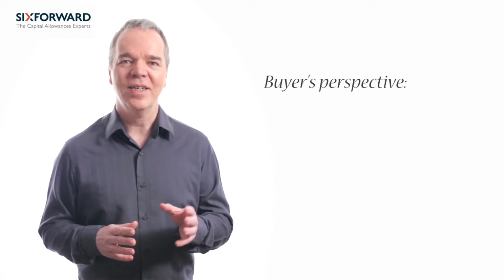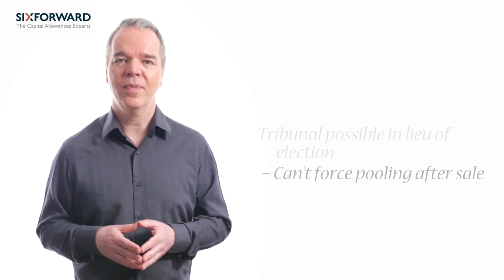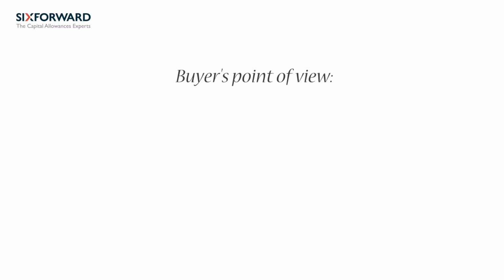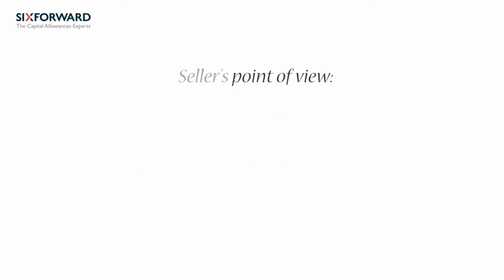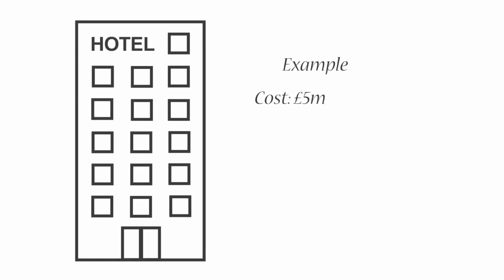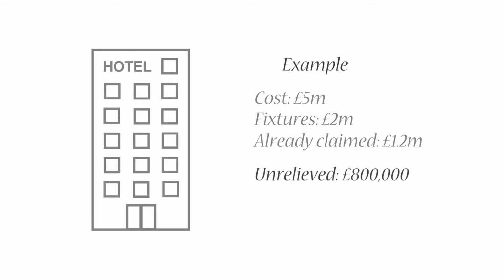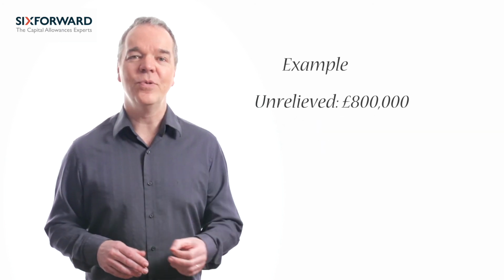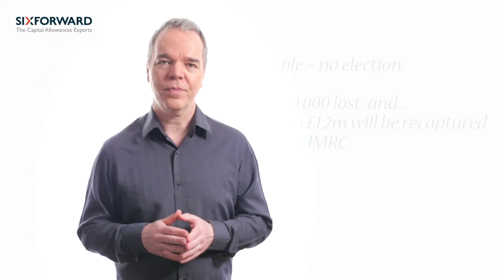Six Forward: Capital Allowances - Finance Act 2012 Changes - Part 2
Six Forward: UK Experts in Specialist Capital Allowances

In part 1* we started to consider sections 187A, and 187B of the Capital Allowances Act, and here we're going to stay with those sections.

First, let's revisit the pooling requirement.

In broad terms, this means that the vendor must add the qualifying expenditure to his capital allowances computations before the sale. Now we say before the sale, but the actual requirement is that it must be done in a chargeable period beginning before the date of sale.

So if the vendor draws accounts up to the 31st of December each year, and if the property sale takes place in January but the trade continues, then the expenditure may be added to the computations for the year just started.

In practice, this can take a bit of the pressure off at the time of the property sale. The practical problem though is that the purchaser will want to ensure that there is a binding commitment on the vendor to make the best possible claim.